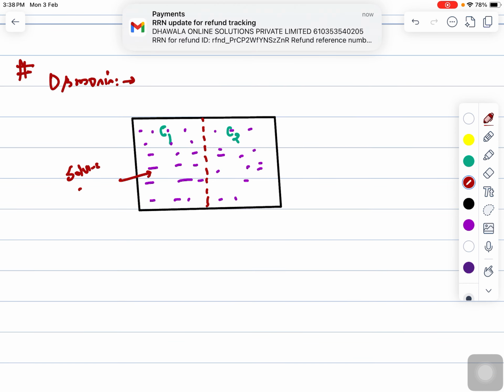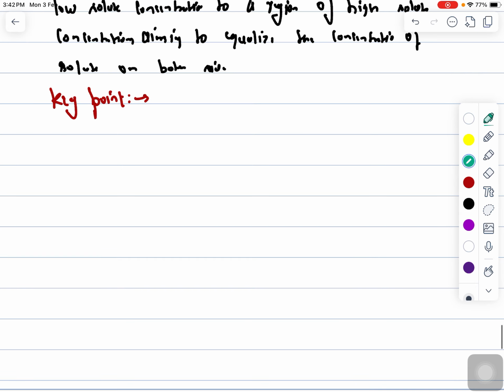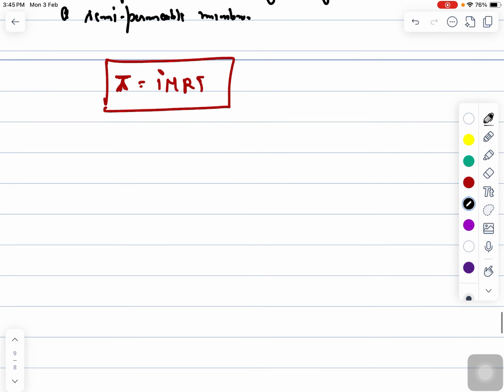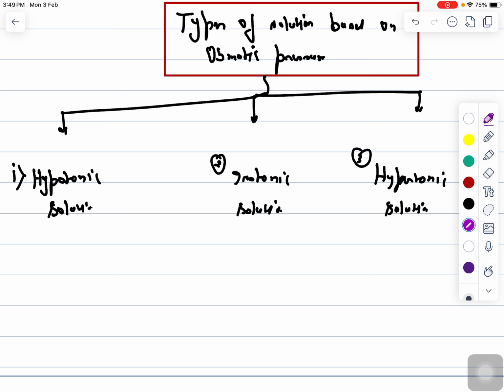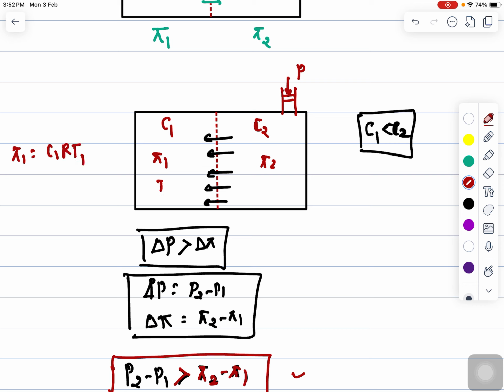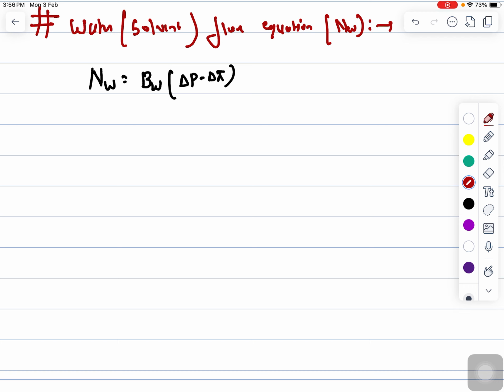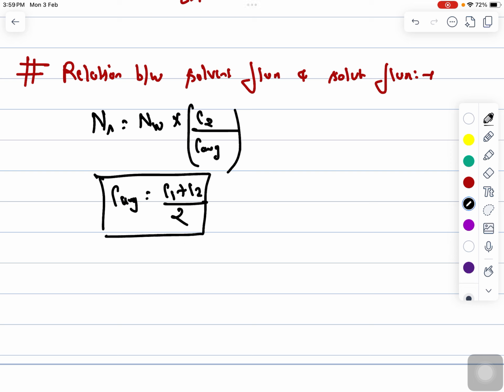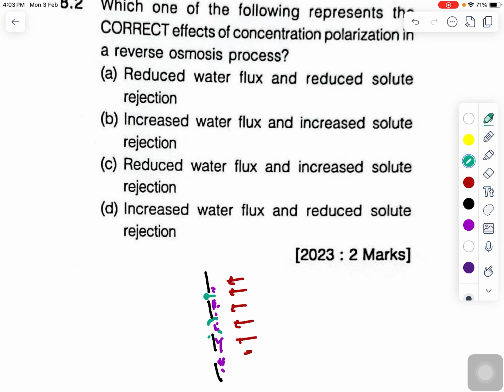Membrane separation Mass transfer Gate chemical engineering